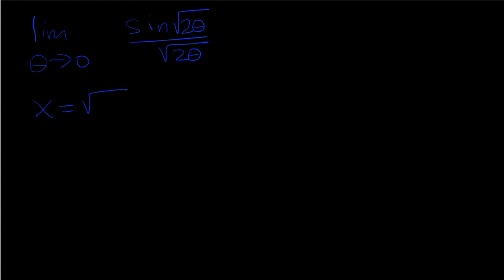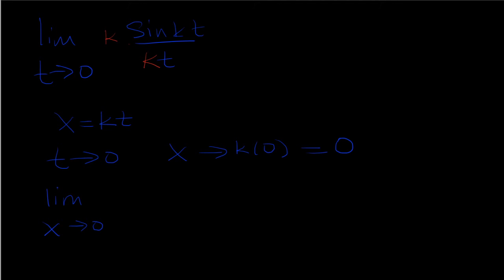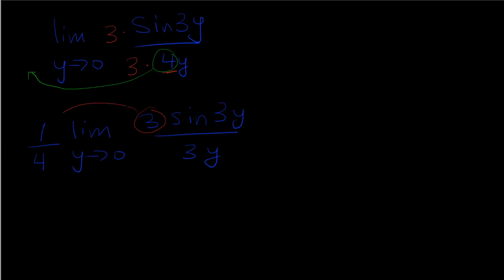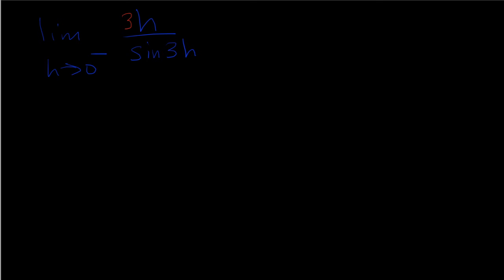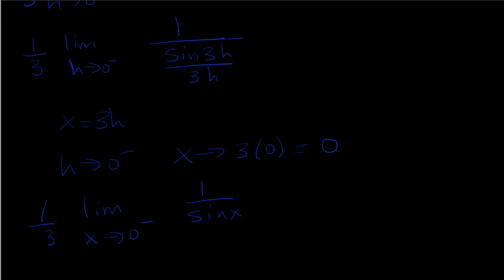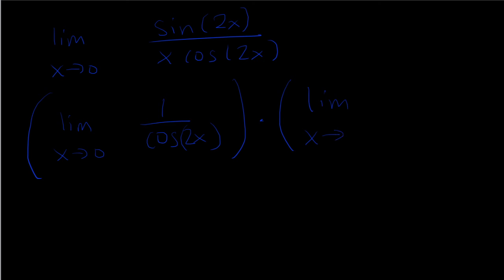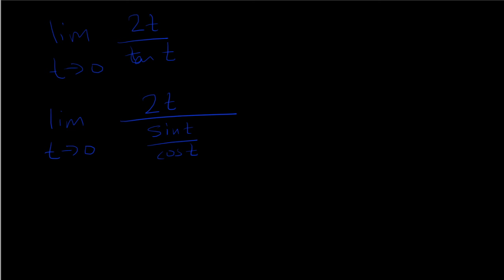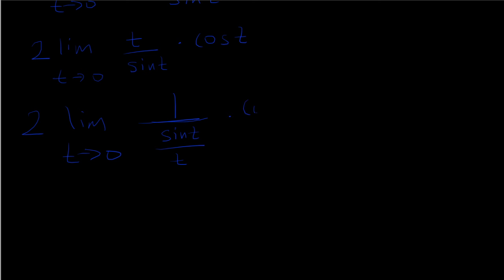Solving Trigonometric Limits